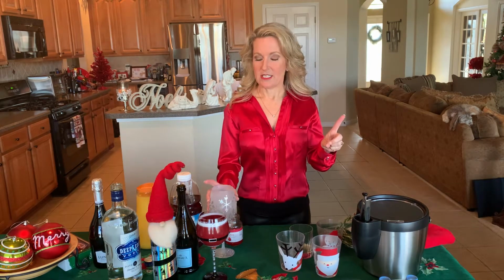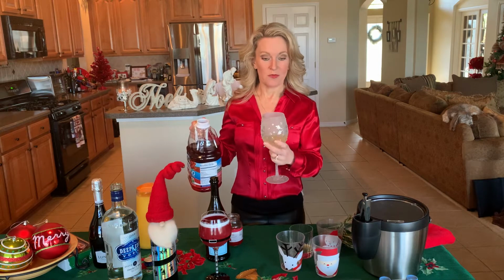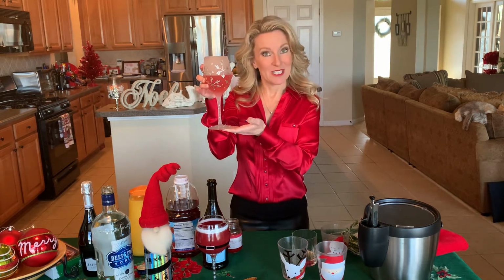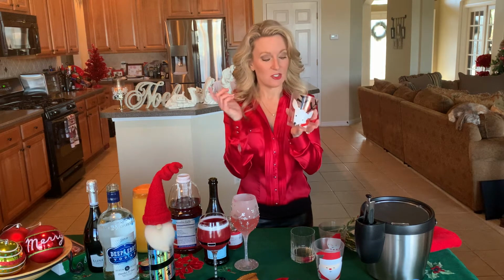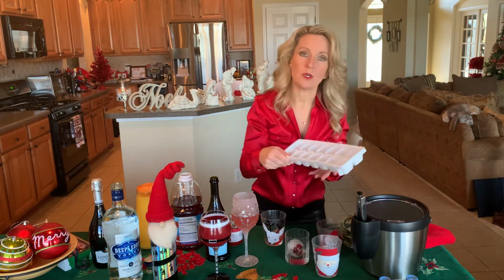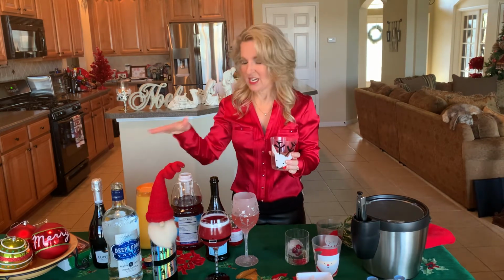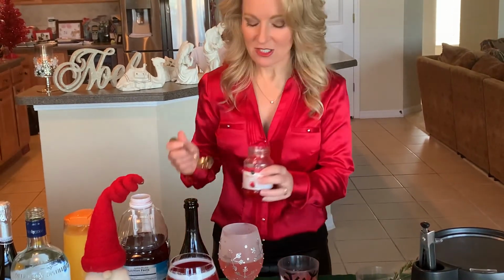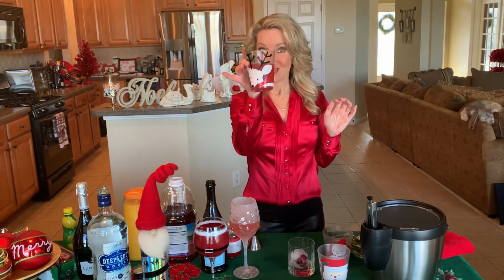Christmas cocktails 🎄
Two fun Christmas cocktails
Poinsettia & Rudolph’s Tipsy spritzer